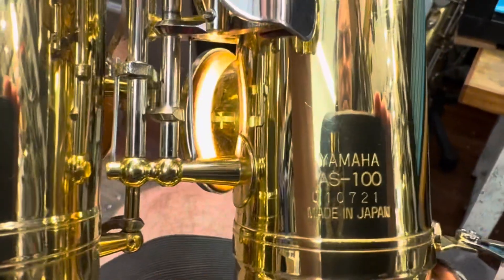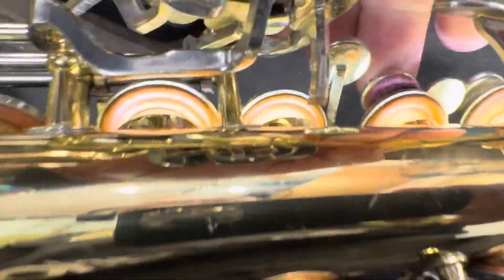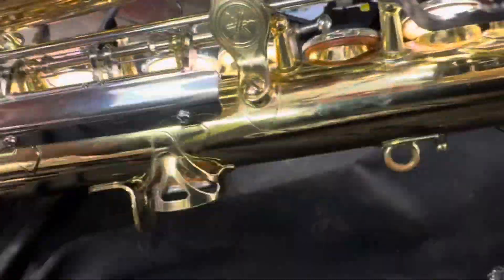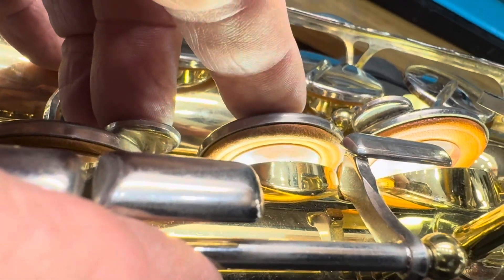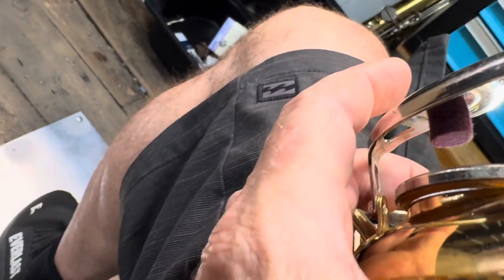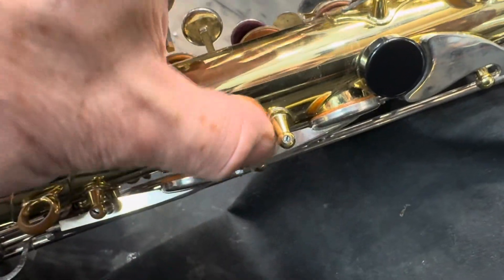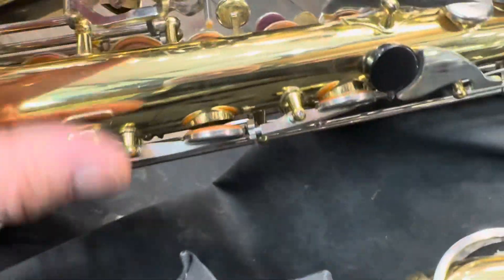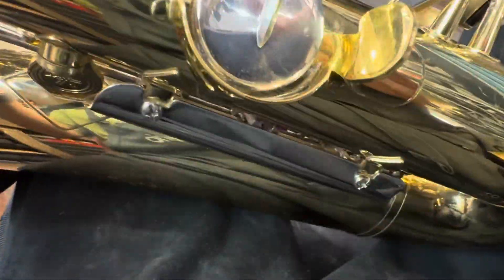#7247 YAMAHA YAS 100 sn 010721 assessment 01